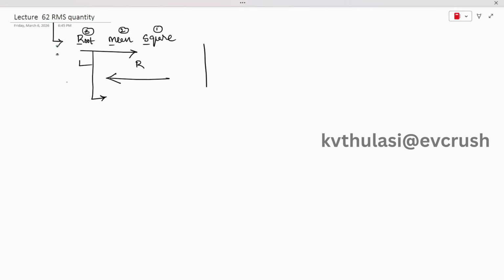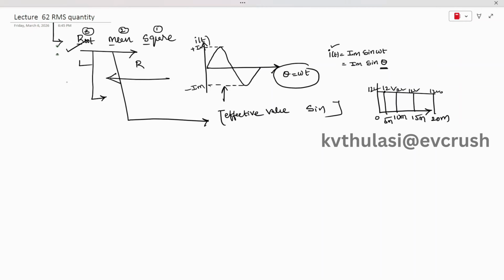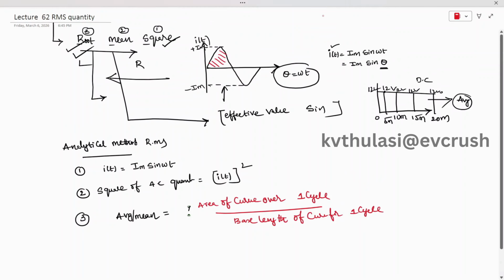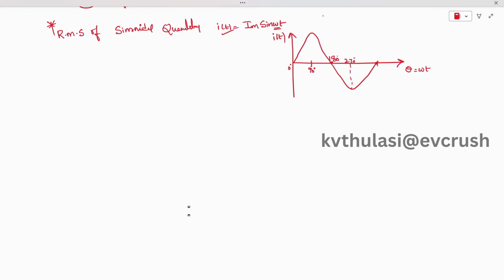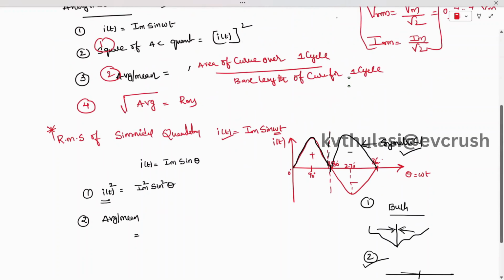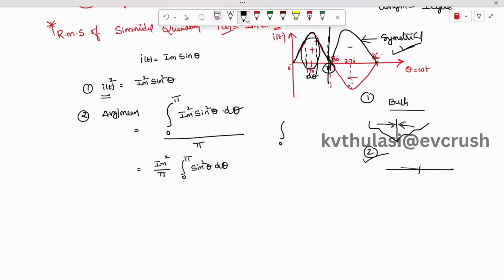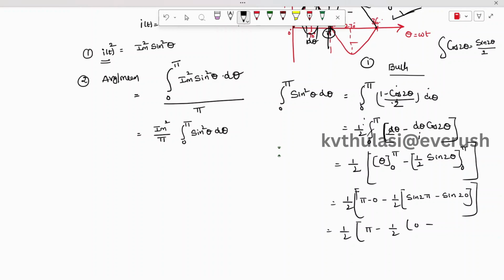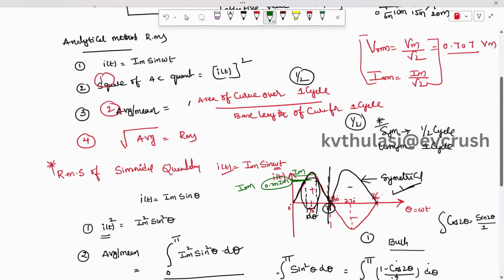How to Derive RMS Value of AC Wave 🔥 | Lecture 62 | Easy Explanation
RMS value derivation of sinusoidal AC waveform explained step-by-step for engineering students.
Understand the concept, formula, and derivation clearly with easy mathematical explanation.

In this Lecture 62, Sri K.V. Thulasi Ram explains how to derive the RMS (Root Mean Square) value of a sinusoidal AC waveform. This topic is very important for EEE, ECE, and diploma students for exams and interviews.

Topics covered:
• Definition of RMS value
• Mathematical derivation of RMS
• Sinusoidal waveform analysis
• Importance of RMS in electrical systems
• Applications in AC circuits

This lecture helps you build strong fundamentals in basic electrical engineering and AC circuit analysis.

🔖 Hashtags (Vertical Format)